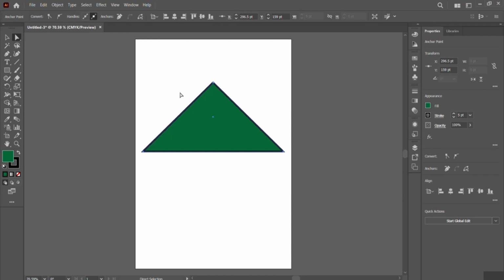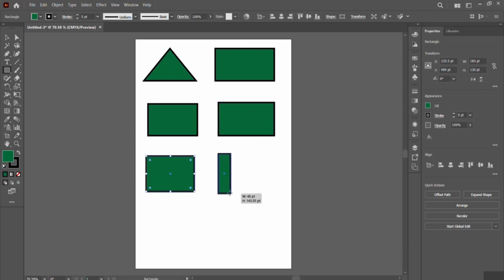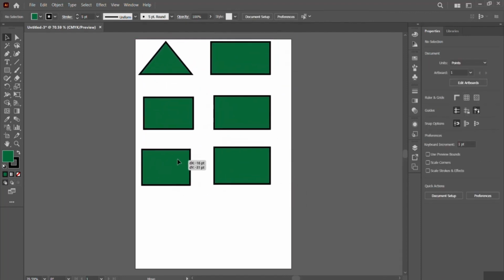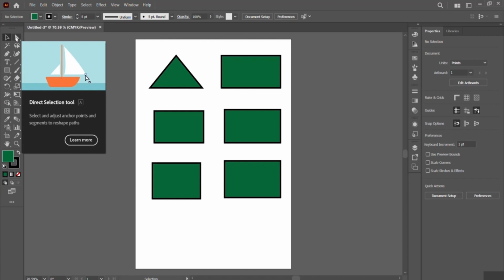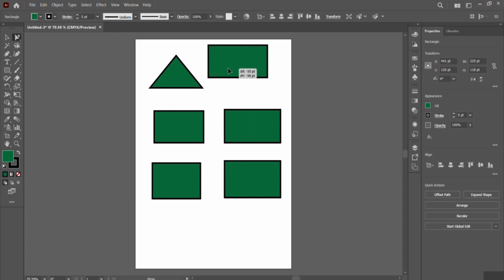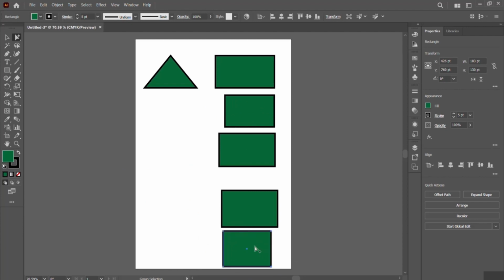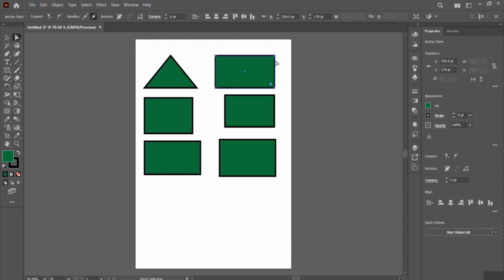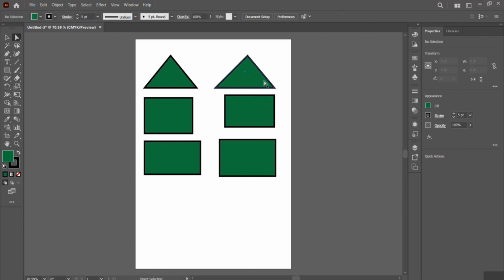Adobe Illustrator Group Selection Tool